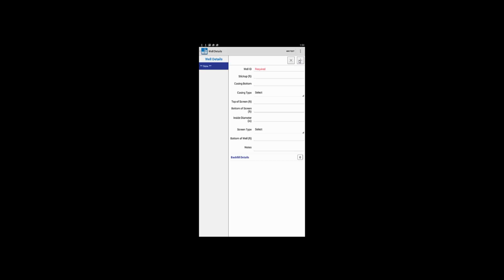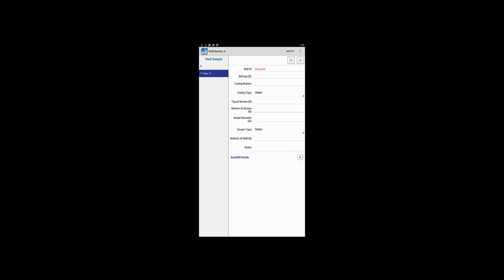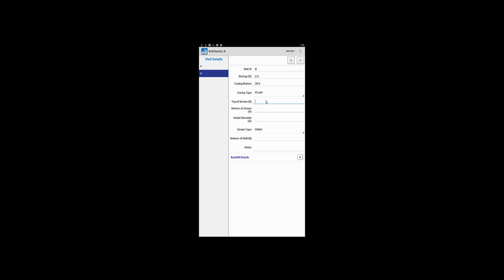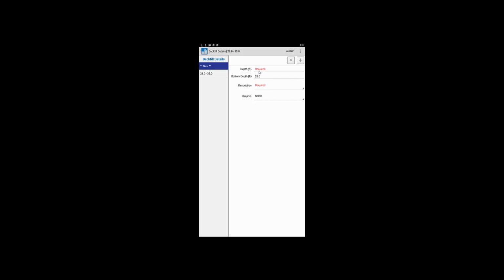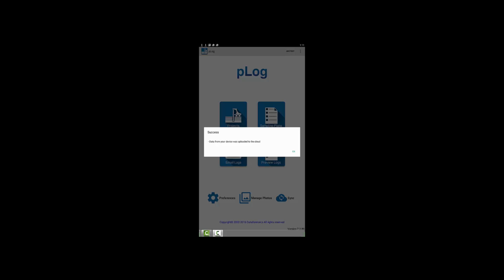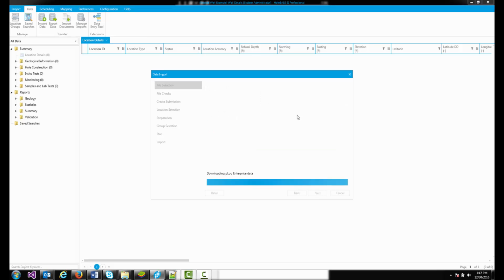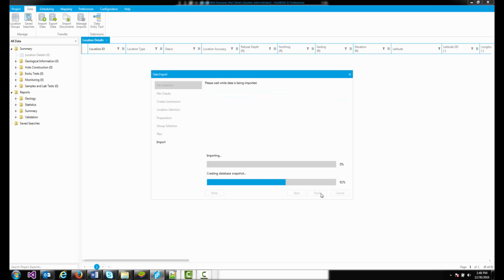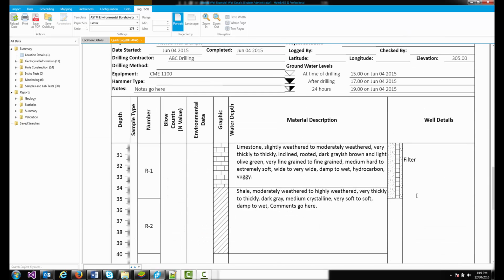Logging Nested Wells in pLog and HoleBASE SI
Nested monitoring well construction is routinely used for environmental monitoring projects. Dataforensics demonstrates how to input the data in pLog Tablet and generate borehole logs in HoleBASE SI that report the nested well construction.